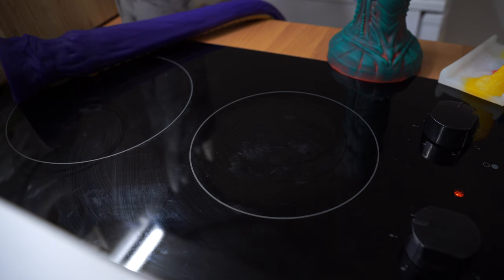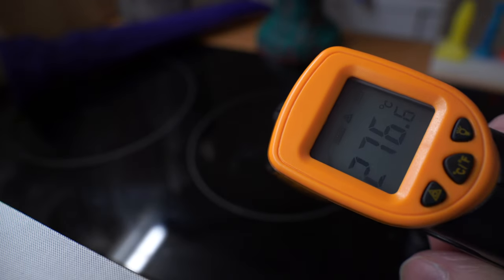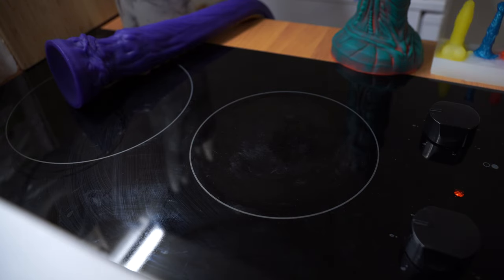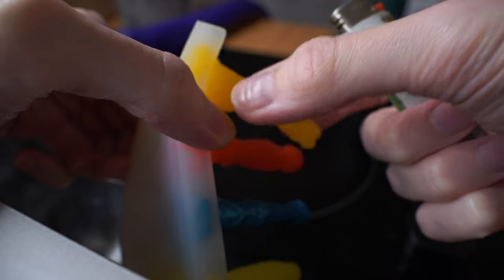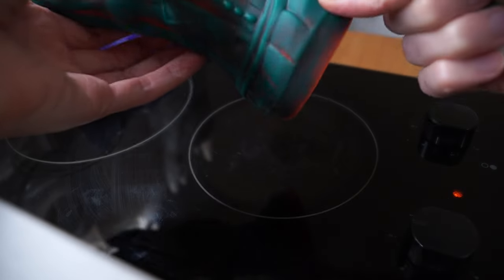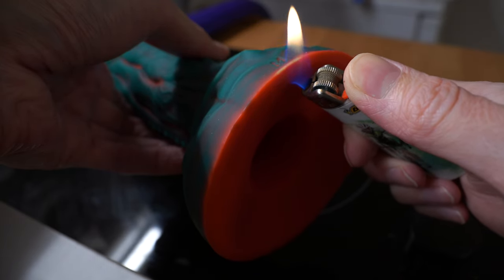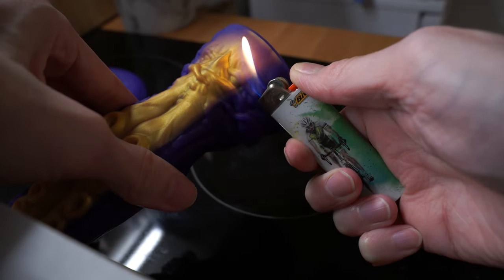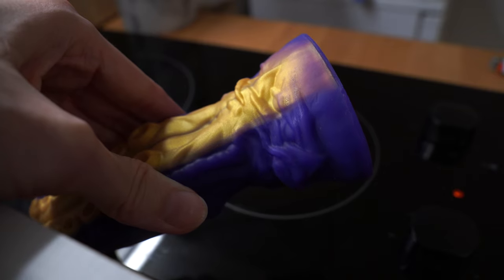Nothosaur Toys Flame Test: How Good Is Their Silicone?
I've promised to flame test silicone toys from Nothosaur and there we have it: first the phone holder, then the ovipositor "Audrey" and then the tentacle "Abyss".

Experimentation brought out some tiny craters after heating. I haven't seen that before. Although I washed the toys before filming, I don't believe water is the cause of these craters, since I've let them dry for some time.